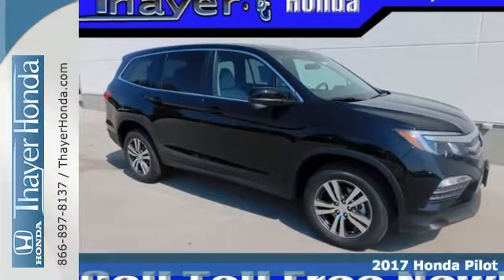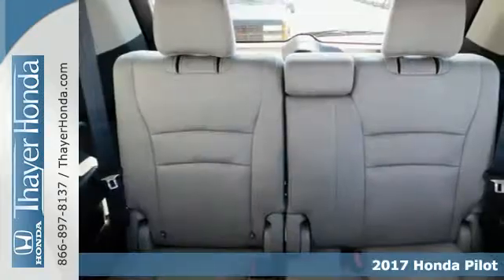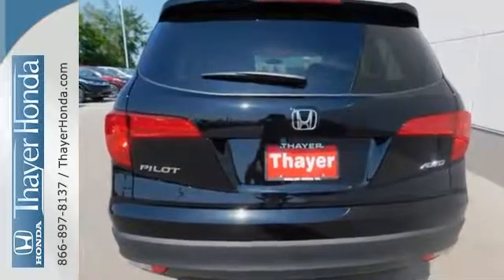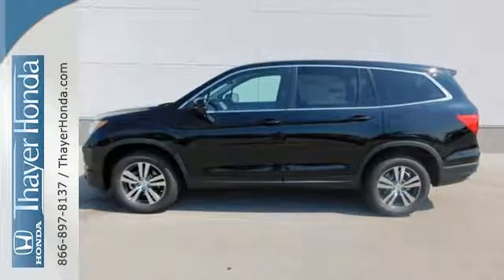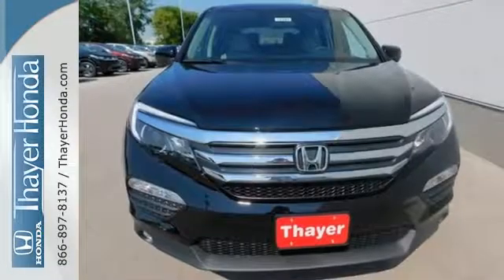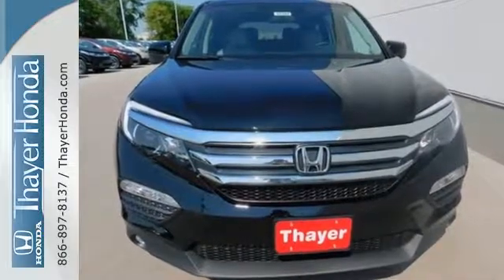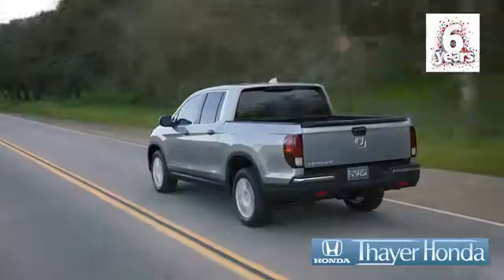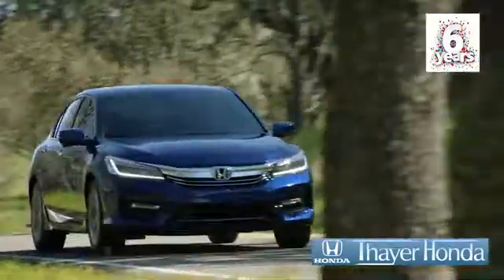New 2017 Honda Pilot Bowling Green OH Perrysburg, OH #17544 - SOLD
Year: 2017
Make: Honda
Model: Pilot
Trim: EX
Engine: 3.5L V6 24V SOHC i-VTEC
Transmission: 6-Speed Automatic
Color: Black
Interior: Gray
Stock #: 17544
VIN: 5FNYF6H33HB050553
Only 15-20min south of the Toledo area!. Pilot EX, 4D Sport Utility, 3.5L V6 24V SOHC i-VTEC, 6-Speed Automatic, AWD, 18" Alloy Wheels, 3rd row seats: split-bench, 7 Speakers, ABS brakes, AM/FM radio: SiriusXM, Compass, Exterior Parking Camera Rear, Front Bucket Seats, Front Center Armrest, Front dual zone A/C, Illuminated entry, Low tire pressure warning, Remote keyless entry, and Split folding rear seat. Think Thayer Honda for service, value and selection. If its about the price think Thayer Honda as well. Only a short drive from the Toledo or Findlay area. brbrTired of the same boring drive? Well change up things with this outstanding-looking 2017 Honda Pilot. Some manufacturers cut corners to save money, but Honda didn't try to shave off a single penny when building this excellent Pilot. This SUV is nicely equipped with features such as 18" Alloy Wheels, 3.5L V6 24V SOHC i-VTEC, 3rd row seats: split-bench, 4D Sport Utility, 6-Speed Automatic, 7 Speakers, ABS brakes, AM/FM radio: SiriusXM, AWD, Compass, Exterior Parking Camera Rear, Front Bucket Seats, Front Center Armrest, Front dual zone A/C, Illuminated entry, Low tire pressure warning, Only 15-20min south of the Toledo area!, Pilot EX, Remote keyless entry, and Split folding rear seat. brbrThink Thayer - for your One-Stop Shopping Experience!

Address:
1019 N Main St